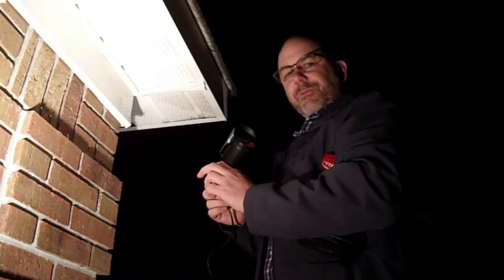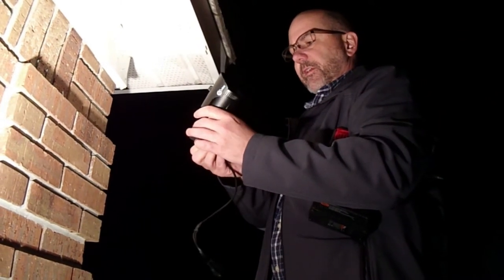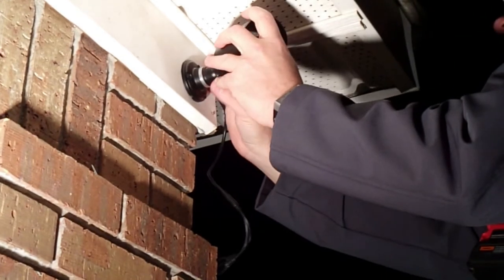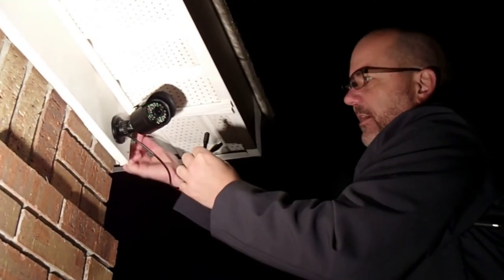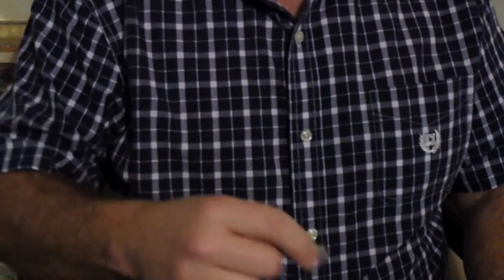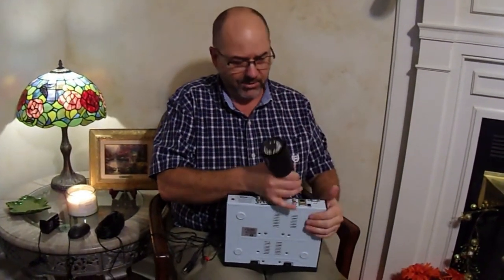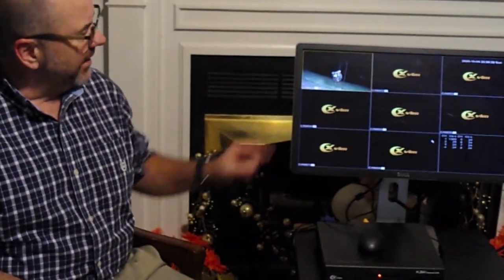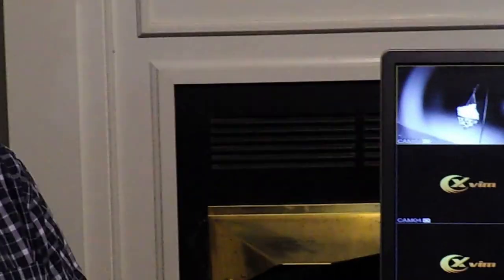Video Surveillance Systems